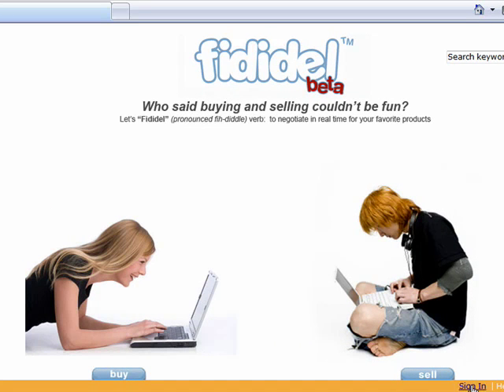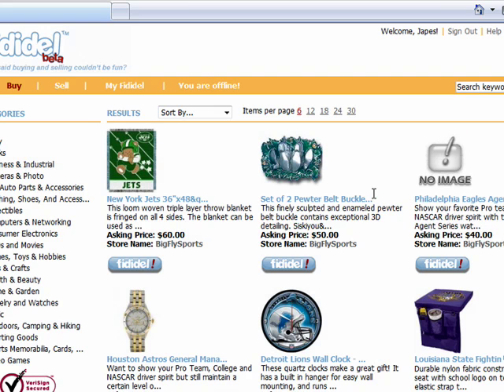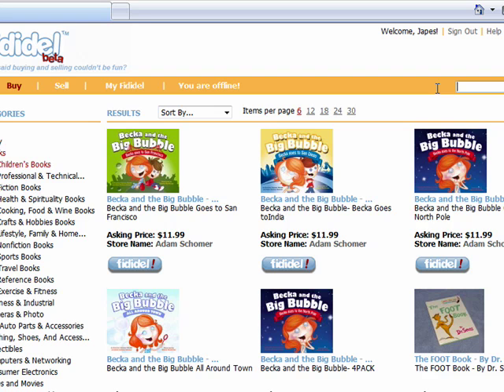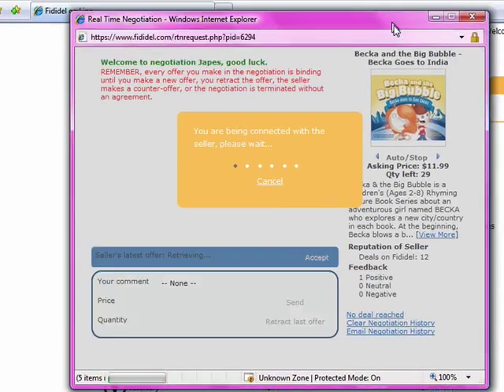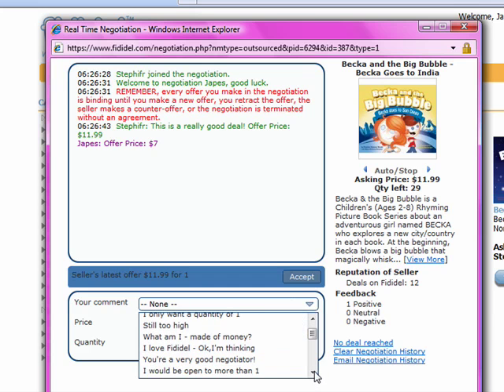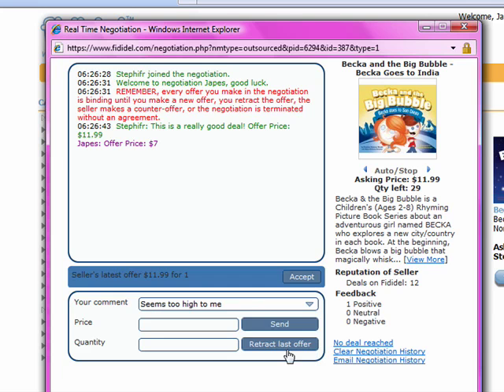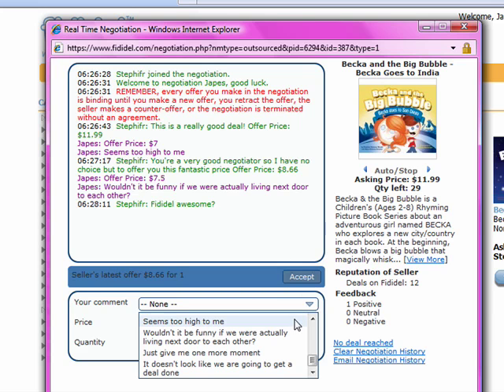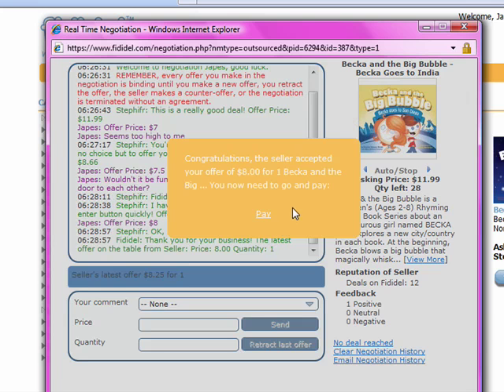Fidideling is Fun and Easy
It's easy to buy on the new real time negotiation portal!